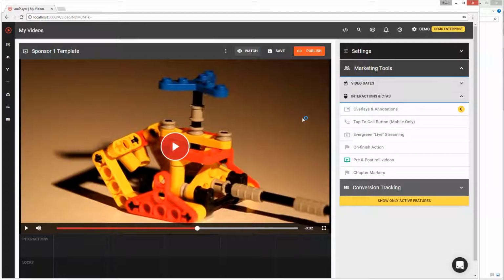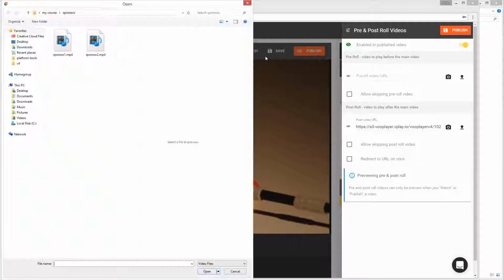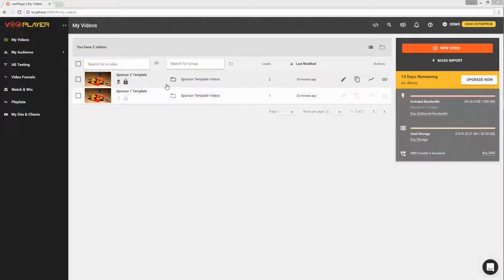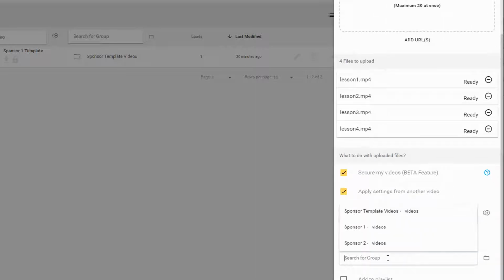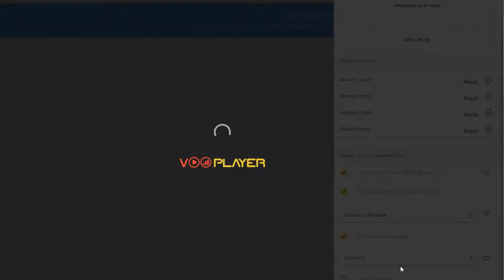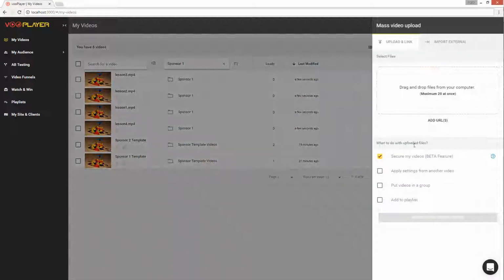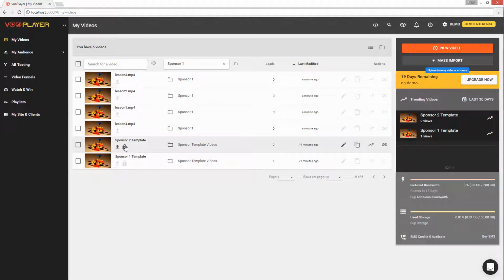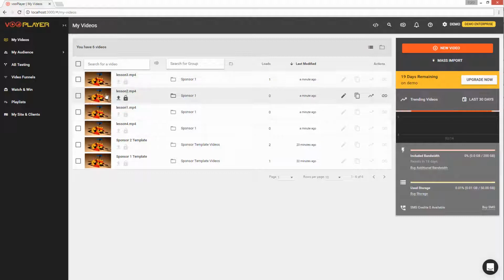Setting up video setting templates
Here's an example of how a templating system can be configured within Spotlightr to apply various settings, in this case intro and outro videos, to batch imported files later on.